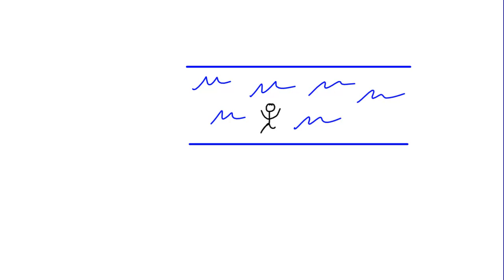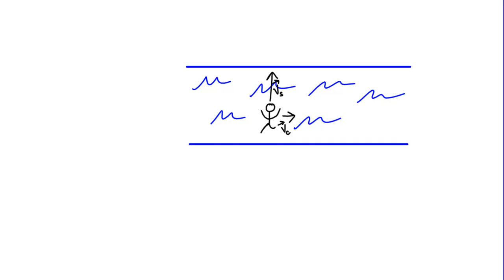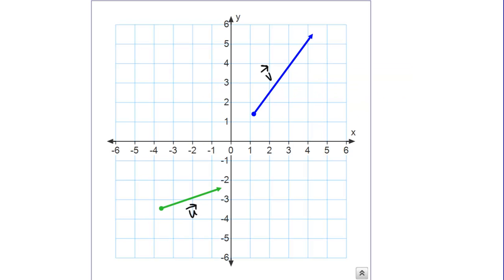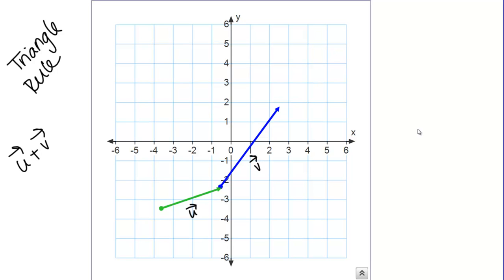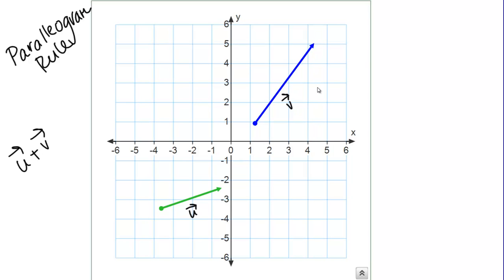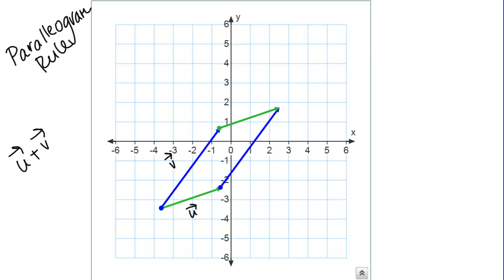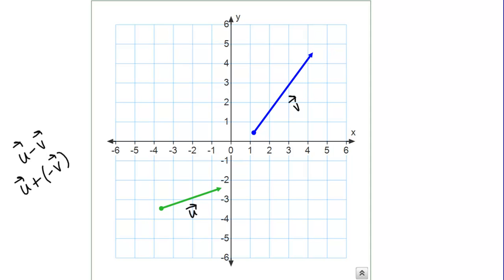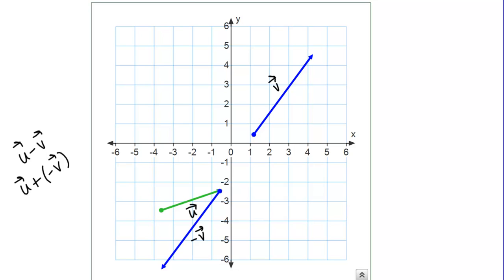Addition and Subtraction of Vectors, Geometrically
How to add and subtract vectors geometrically using the triangle or parallelogram rules.